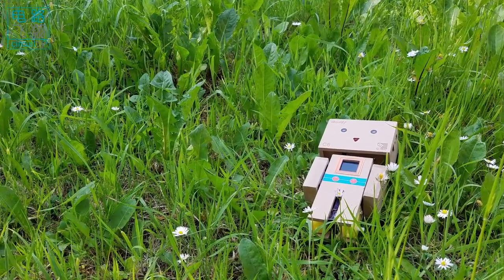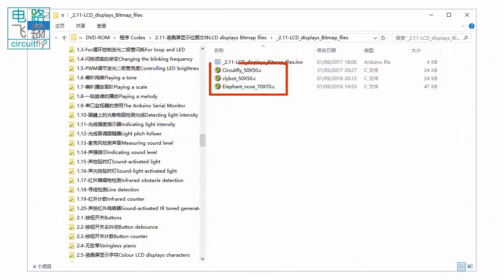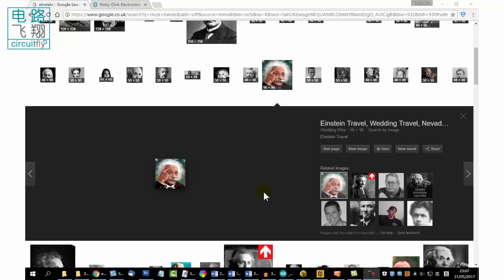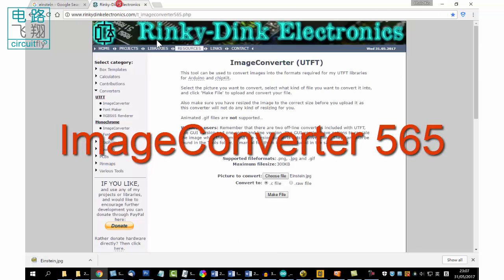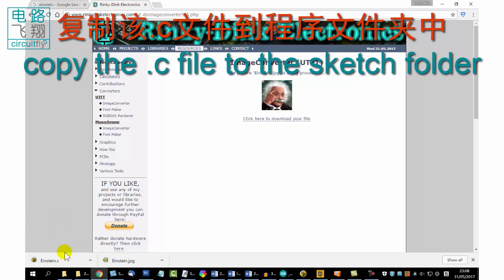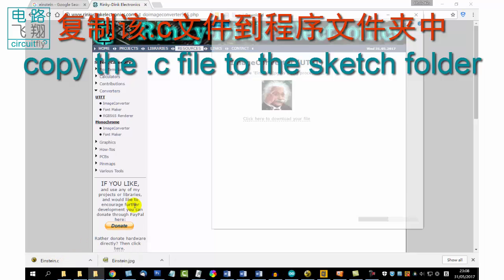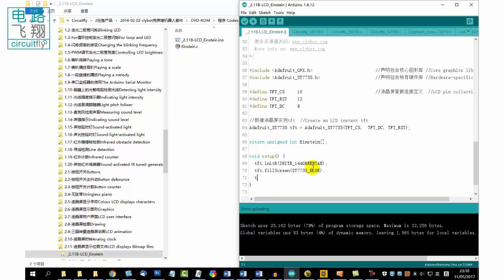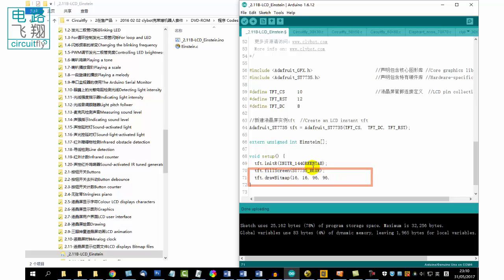C6 2 11B Display any picture on the LCD -clybot C6自平衡寻线机器人Self-balancing line following robot